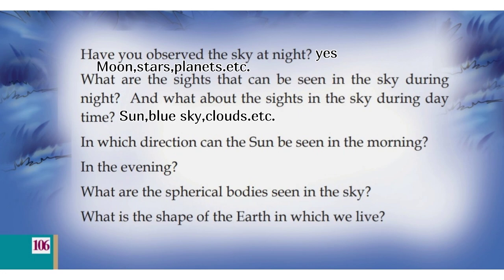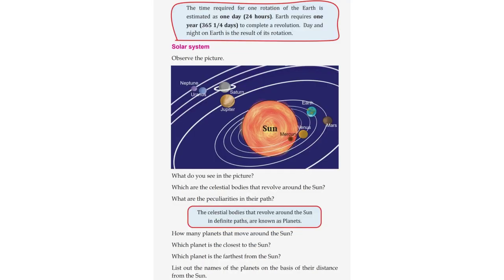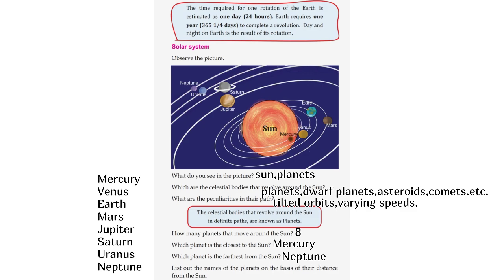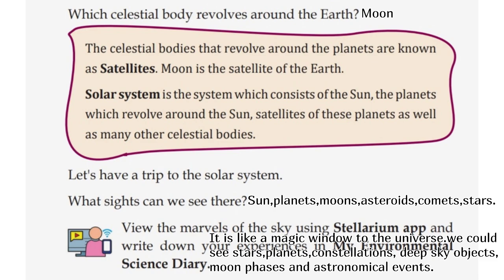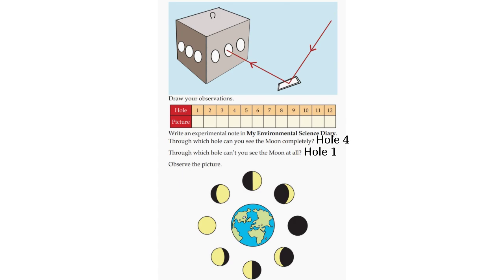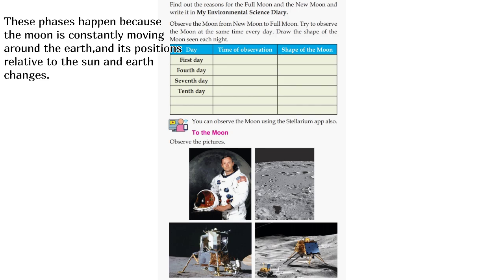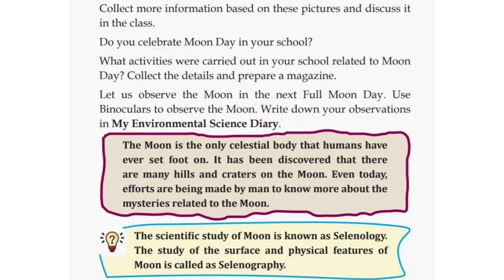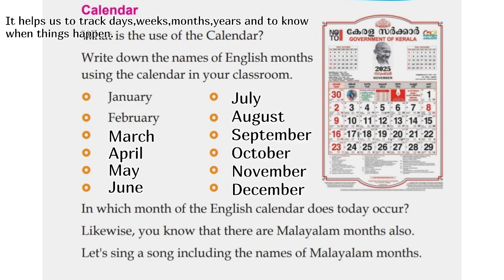Class 4 EVS Chapter 6 Marvels of Sky | Class 4 Basic Science Lesson 6 Explanation in English | 1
Class 4 EVS Lesson 6 Marvels of Sky Full Explanation | Kerala Syllabus

In this video, we are learning Class 4 EVS Chapter 6 - Marvels of Sky
✅ Revolution
✅ Rotation
✅ Solar System
✅ Solar eclipse
✅ Lunar eclipse
✅ Textbook Activities and Answers

This video is based on Kerala State Syllabus - SCERT Evs class 4 - Lesson 6 Akashathinte Athbhuthangal.

Perfect for Class 4 Students, Parents and Teachers for easy learning and exam preparation.

📚 Textbook Reference: Class 4 EVS
📖 Lesson: 6. Marvels of Sky